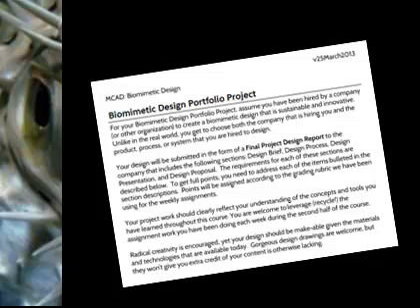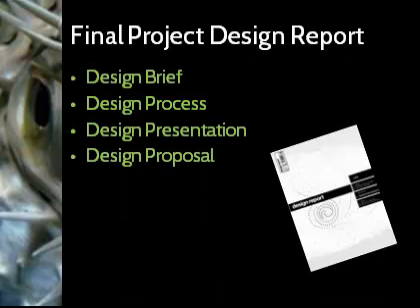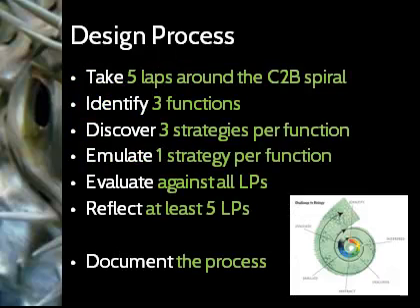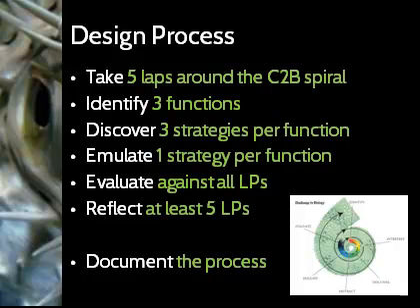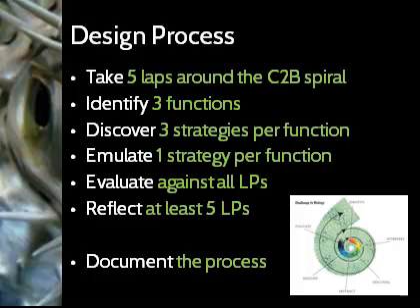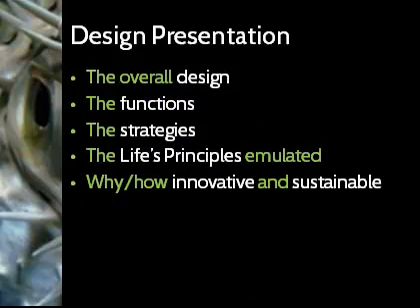Starting Your Portfolio Project